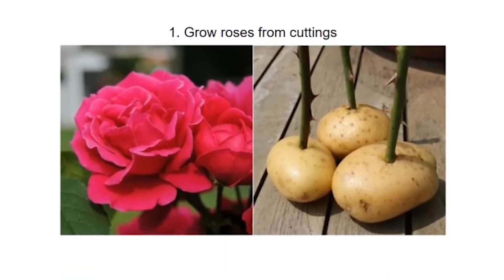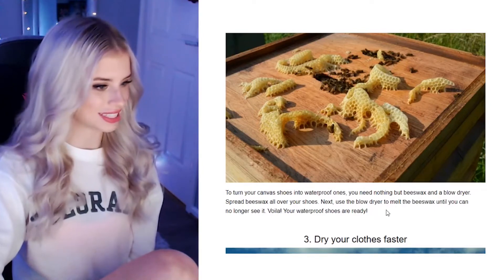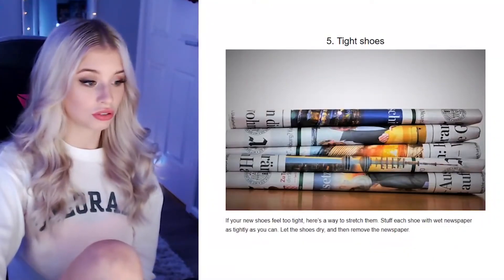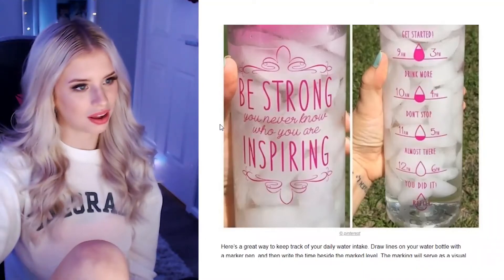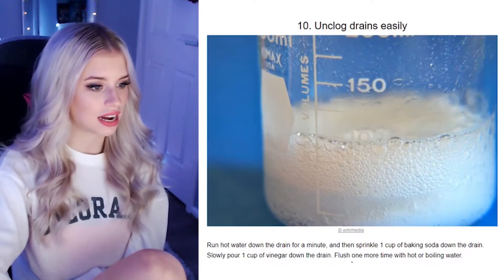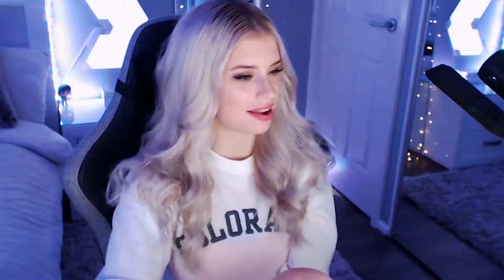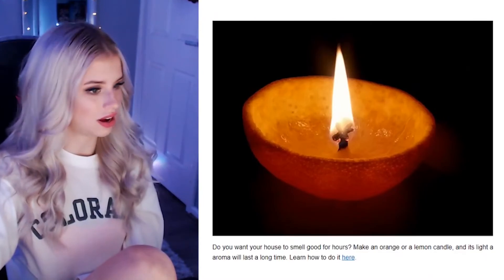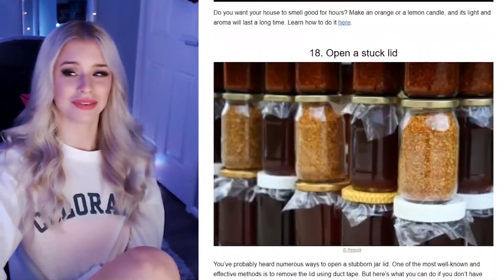Most Amazing DIY HACKS You Need To Try!!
Hello I'm Britza and welcome to another amazing reaction video! Today we are reacting to Most Amazing DIY HACKS You Need To Try

Do you like reaction videos from REACT, FBE, Azzyland, SSSniperwolf, Infinite lists, Reaction time, or VladTeeVee?

Also subscribe to my friends, vladteevee, Elders React, Kids React, Infinite lists,reaction time, azzyland, sssniperwolf, FBE, collins key, chadwildclay, mrbeast, 5-minute crafts, pewdiepie, and morgz for more family friendly Reaction Videos!